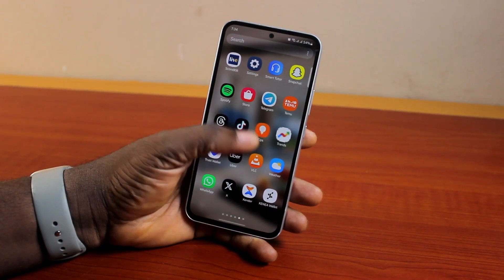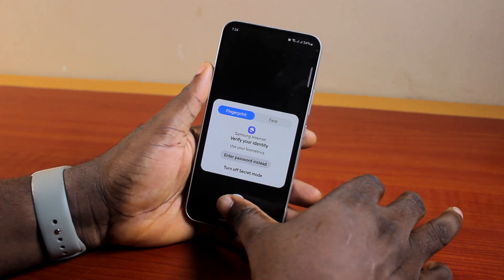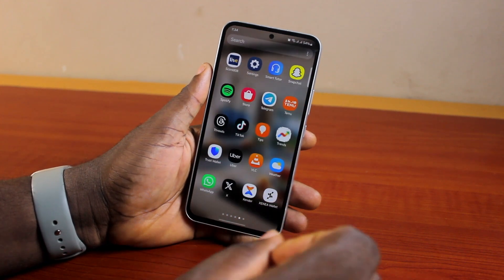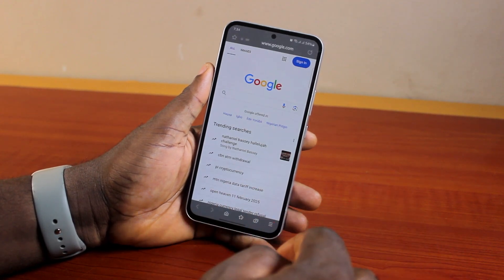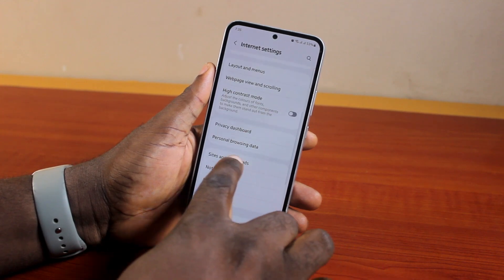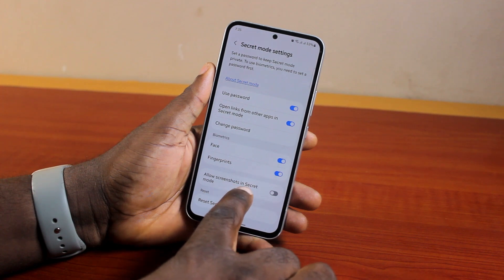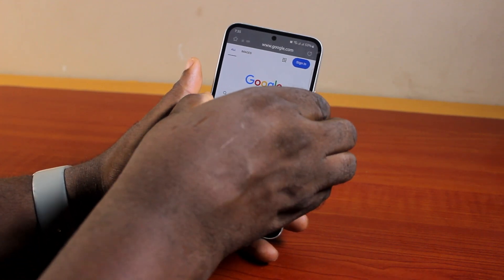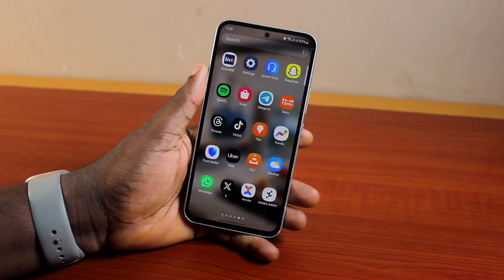How to Take Screenshots in Incognito Mode in Samsung Internet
This tutorial will teach you how to enable the Samsung feature that allows you to take screenshots in incognito mode on your Samsung internet browser.